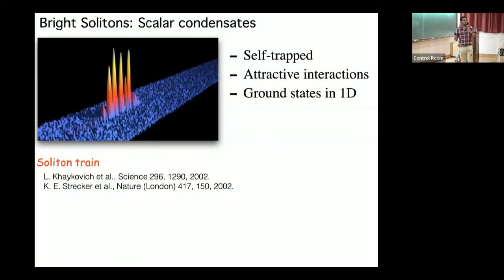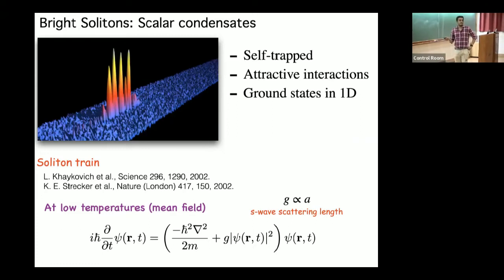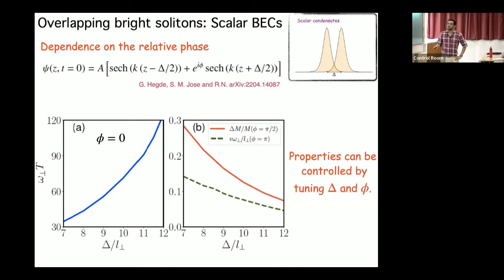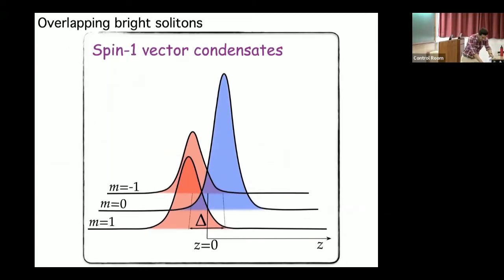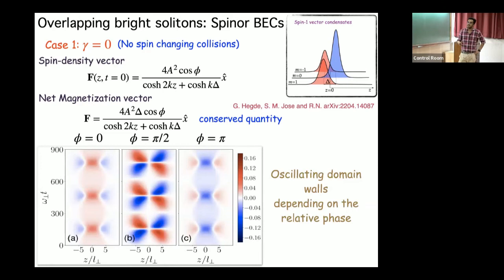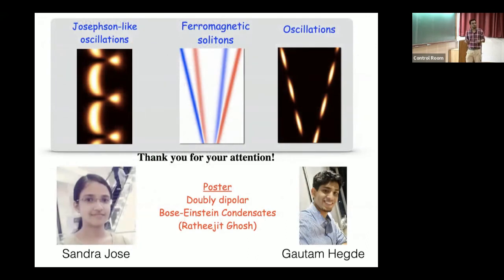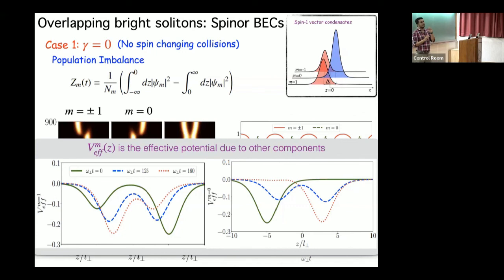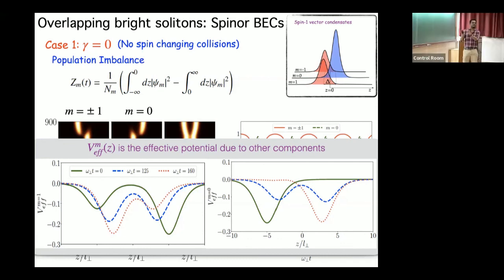Overlapping Bright Solitons in Spin-1 Bose-Einstein Condensates by Rejish Nath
PROGRAM : PHYSICS WITH TRAPPED ATOMS, MOLECULES AND IONS (HYBRID)

ORGANIZERS : Bimalendu Deb (IACS, India), Sourav Dutta (TIFR, India) and Saikat Ghosh (IIT-Kanpur, India)

The primary motivation of this meeting is to bring together investigators from diverse areas of ultracold AMO physics & quantum optics and discuss the nuts-and-bolts of recent developments in the field and find common grounds to cross-pollinate ideas. The primary emphasis will be on contemporary topics currently being pursued by Indian researchers. The meeting will be held in a hybrid offline-online mode.

This is the second in the series of TAMIONs meetings. The topics  are:

1.Ultracold atoms, molecules and ions
2.Quantum optics
3.Quantum thermodynamics and simulation